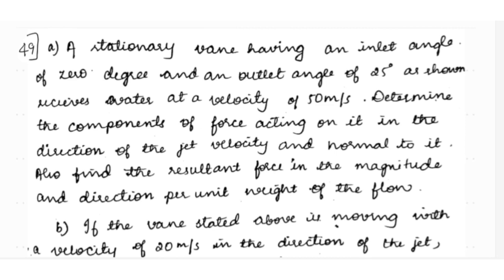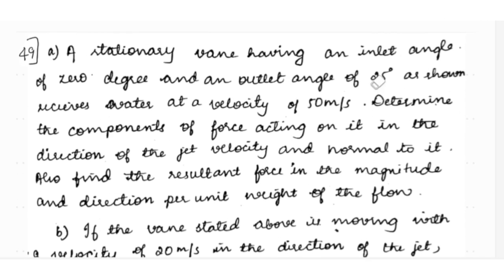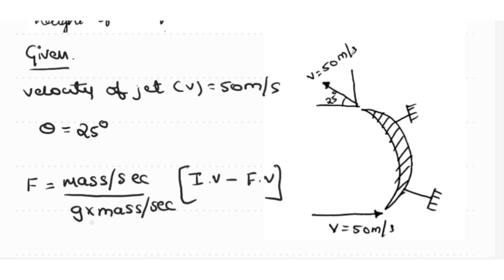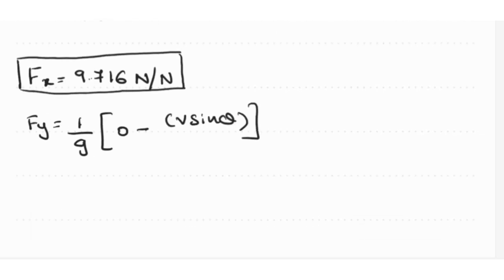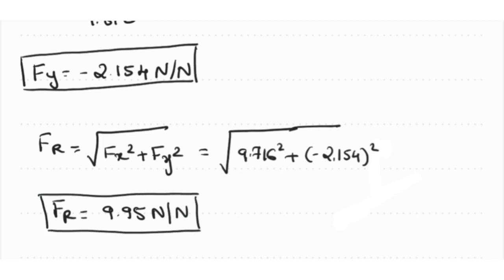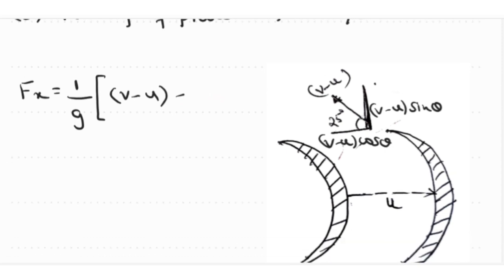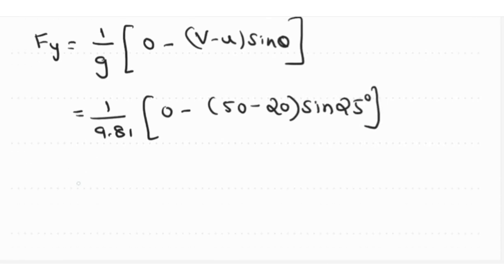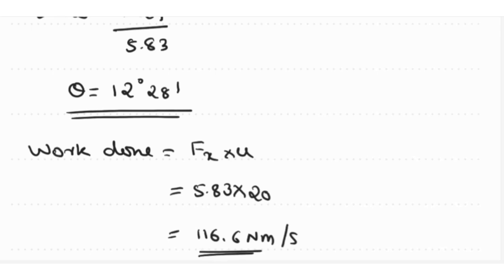Impact of jet on curved vanes 10 / Applied Hydraulics / 18CV43 / Module 4 / By Prof. Manjunatha S